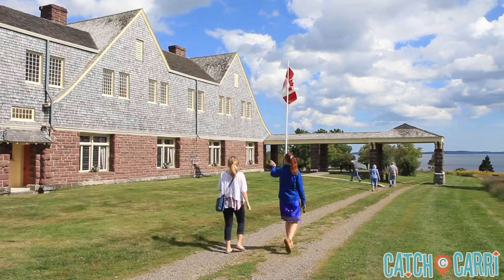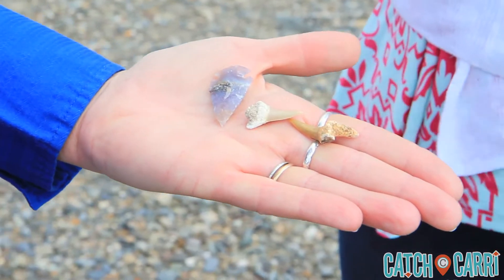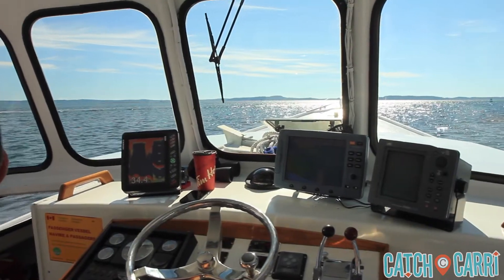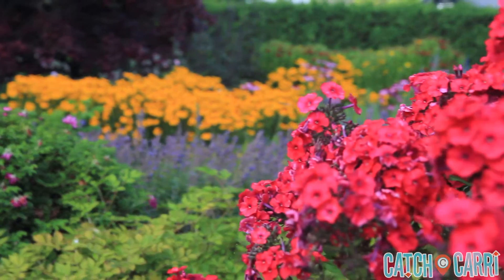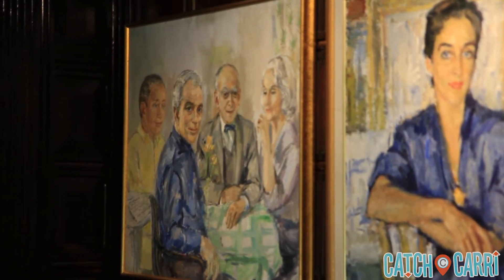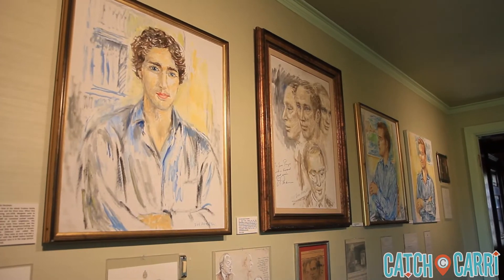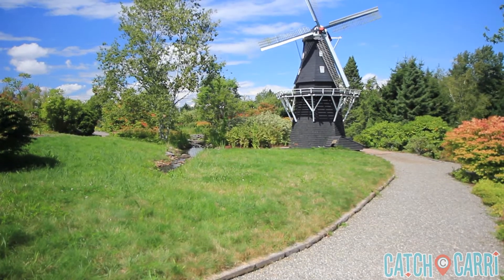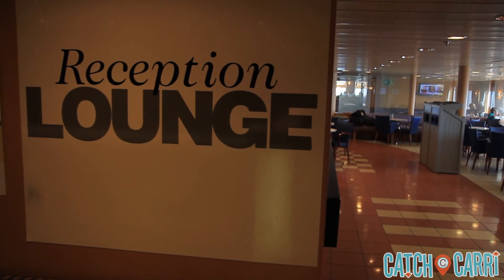St Andrews By The Sea: From Ghosts To Golf, Canada's First Resort Enchants Travelers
Canada’s first ever resort, the Algonquin Resort was built in 1889 as a destination location on the coastline for travelers to come for the fresh sea air. A stunning Tudor style castle overlooking the Bay of Fundy in New Brunswick, it is easily one of the most recognizable buildings at St Andrews By the Sea. Today it is still a fabulous place to come and just relax, whether by the indoor or outdoor swimming pools, or just staring out into the moody blue of the sea. There are also a few dining options on the property and an 18-hole seaside golf course that just underwent a renovation and features breathtaking bay views from many of the holes. As many hotels with more than a century and a quarter of history do, the Algonquin is allegedly haunted by more than one ghost, and the staff is happy to tell guests all the gory details. Off property, St. Andrews by the Sea is a charming coastal town with more than a few worthwhile attractions.